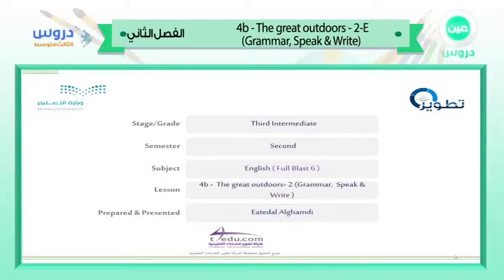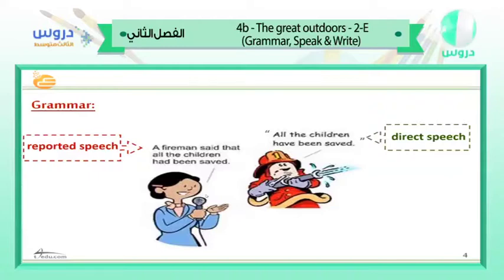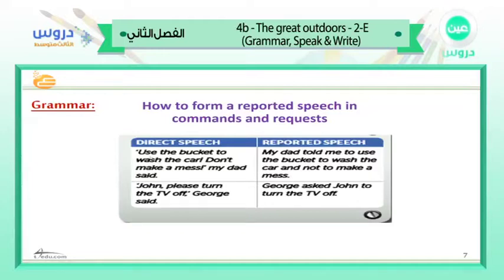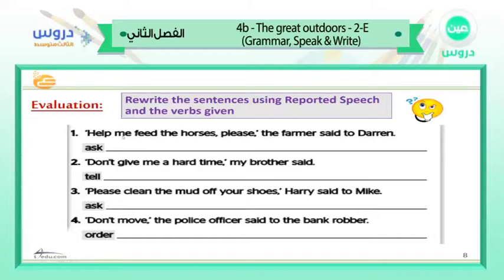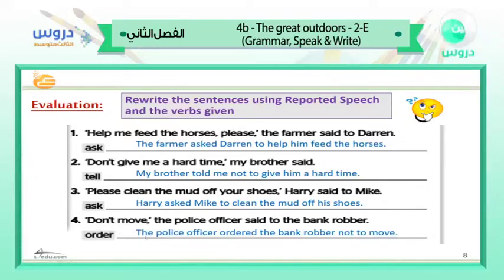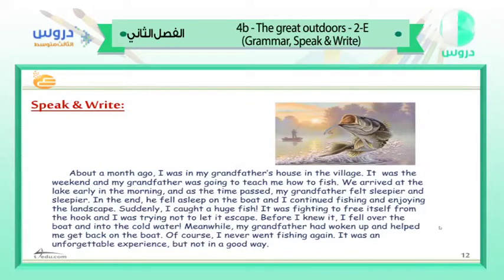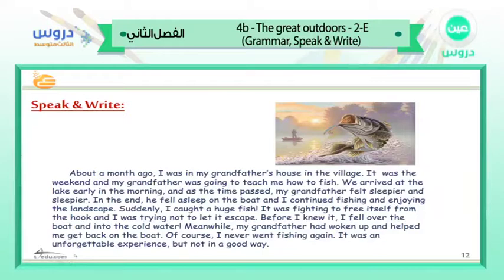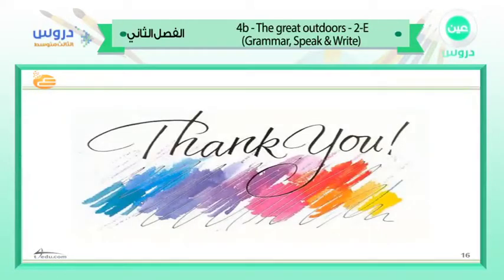ثالث متوسط| الفصل الدراسي الثاني 1438| انجليزي | the great outdoors-2